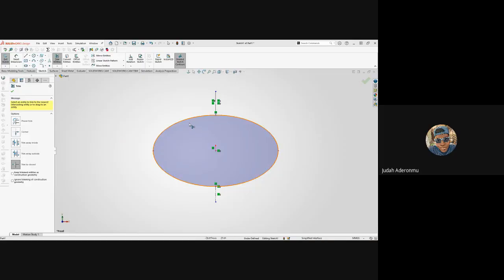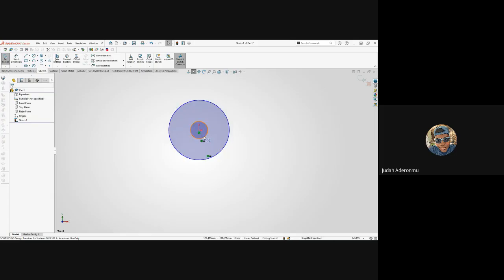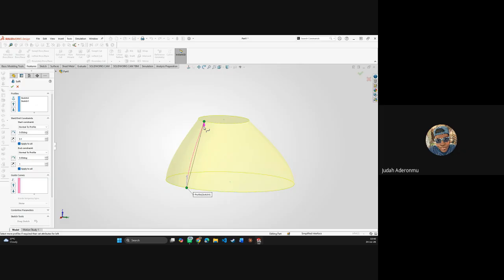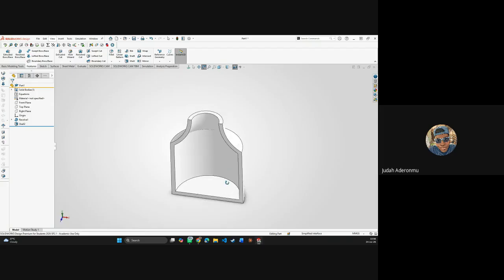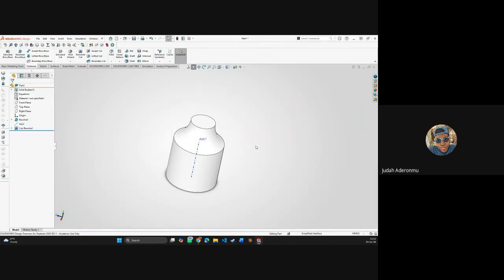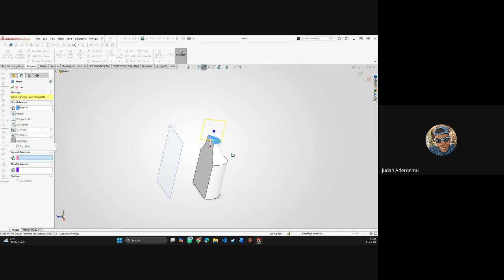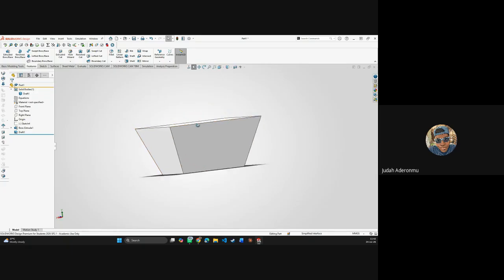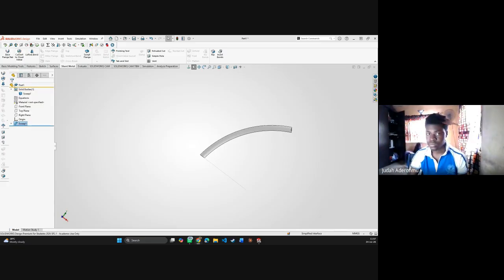Navigating most of the features and Sketch tools in Solidworks